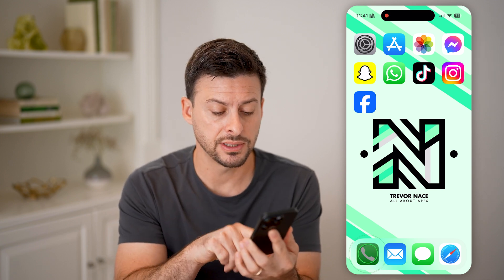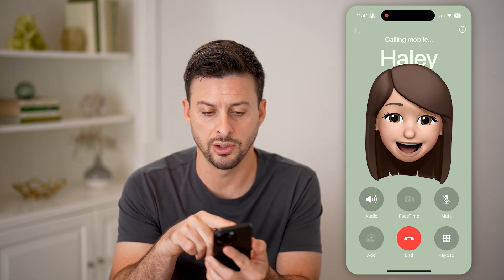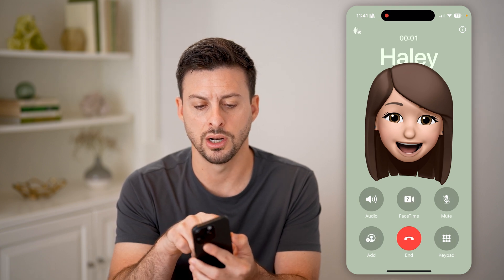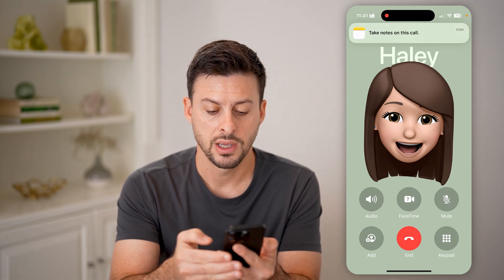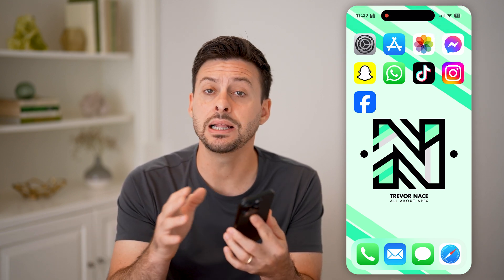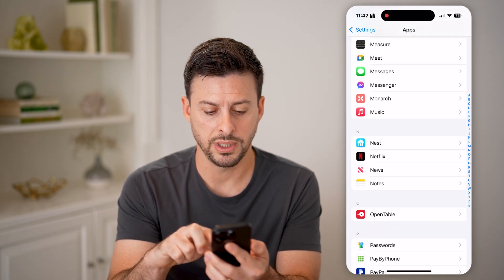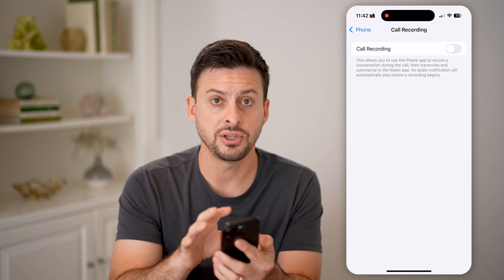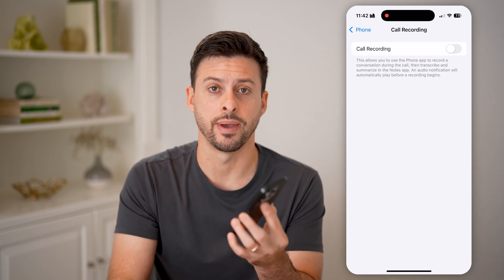How To Turn Off Call Recording On iPhone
Here's how to turn off call recording on iPhone so you can stop recording specific conversations on active calls.